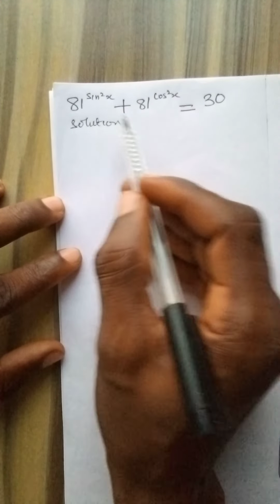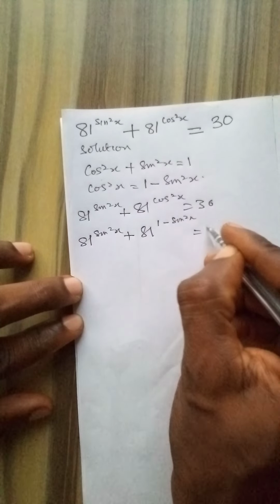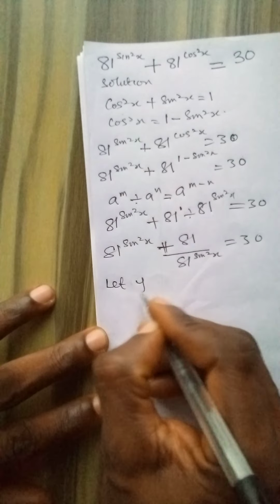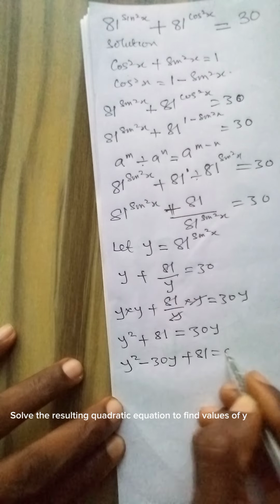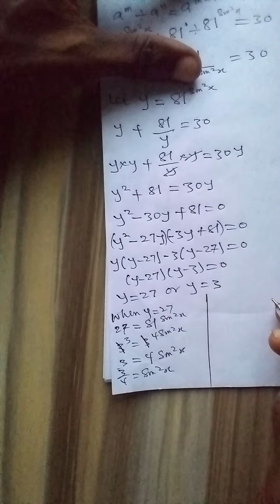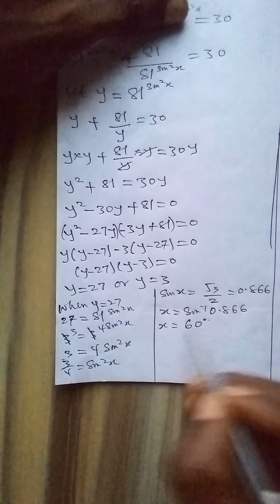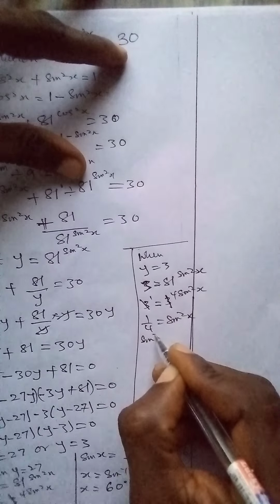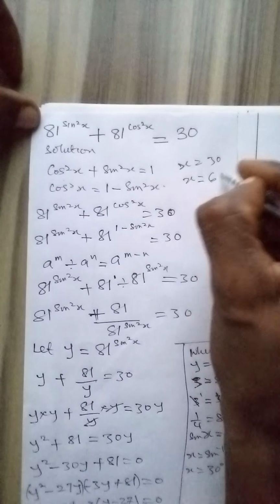Olympiad Trigonometry. Easier than it looks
This problem is easier than it looks. Justice is done by making two crucial applications of trigonometric identities and law of indices.